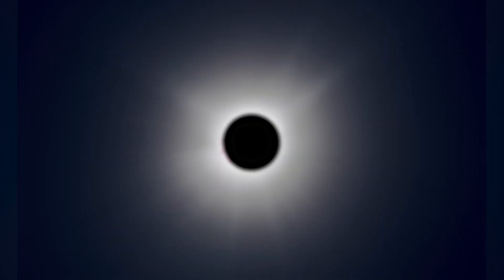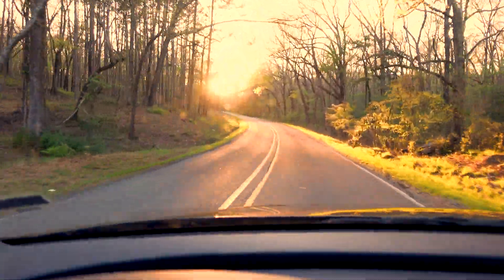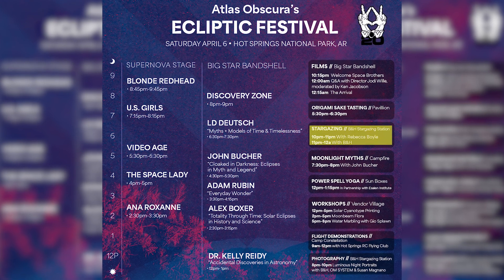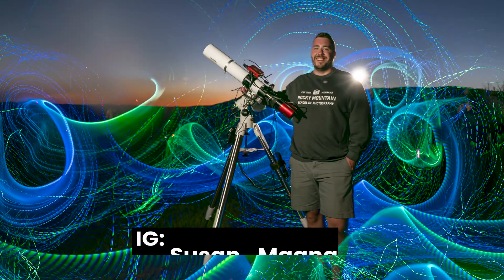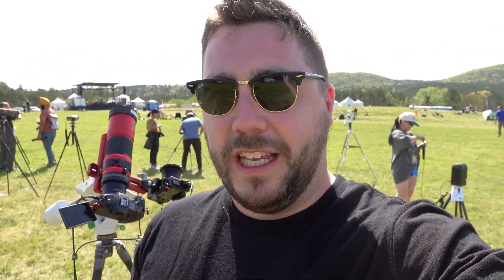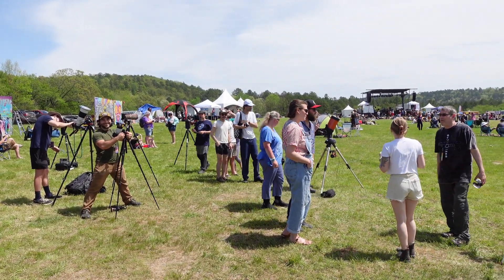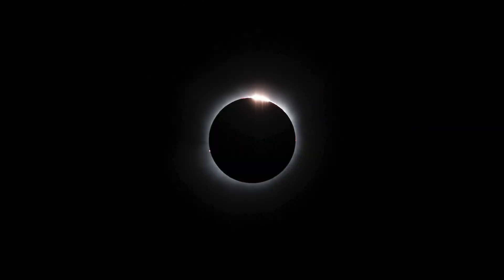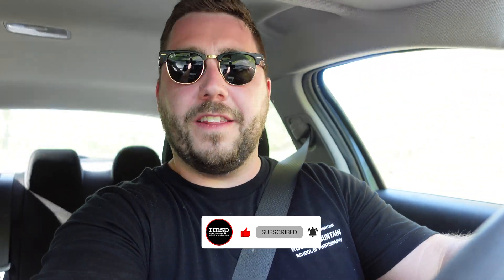I Traveled Cross-Country to See the Solar Eclipse.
I had the opportunity to go catch the Solar eclipse in Arkansas, this video highlights my experience there.

Refractor Telescope
Celestron Nexstar 6
35mm Eye-piece
Best Tracking Mount

CHAPTERS
00:00 - Intro
00:45 - Day 1
03:17 - Day 2
03:47 - Day 3
04:21 - Eclipse Day
05:55 - Eclipse Time
06:17 - Final Thoughts
07:53 - Outro

Mailing Address (for product reviews):
301 Expressway
Missoula, MT 59808
USA